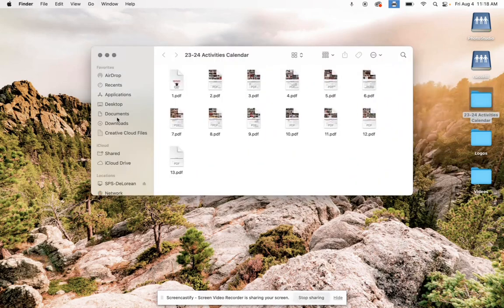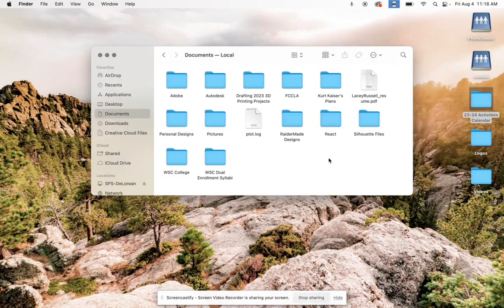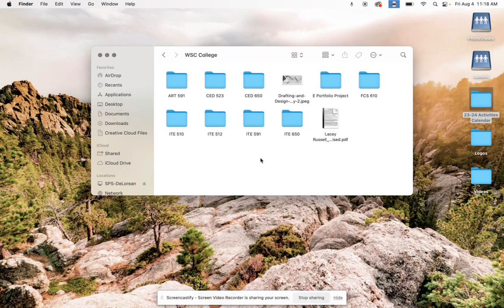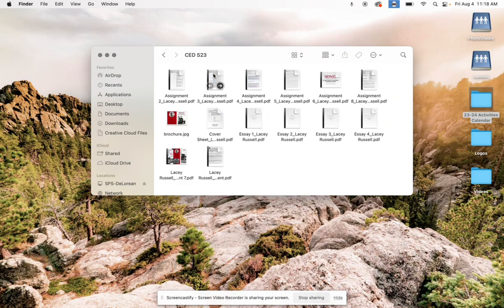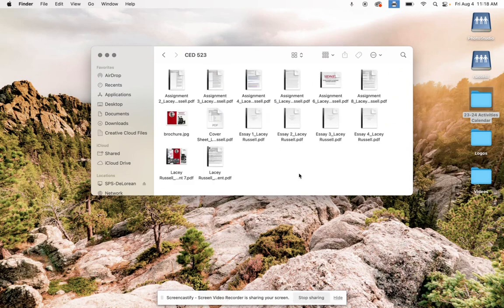Saving Your Work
Video 5:
How to save your work to your personal computer and the importance of doing so.